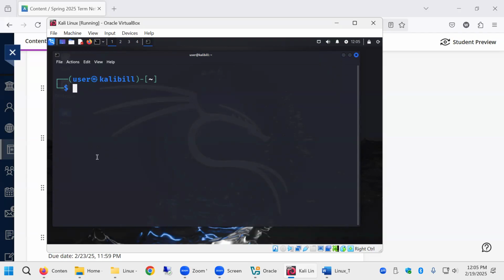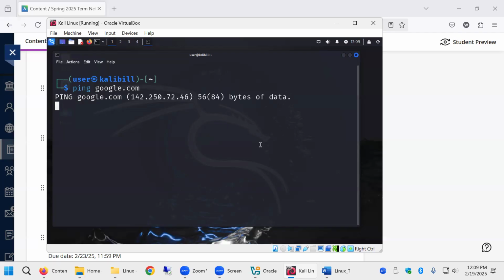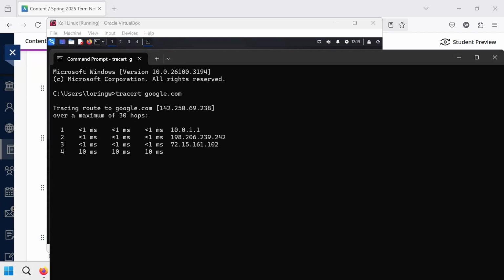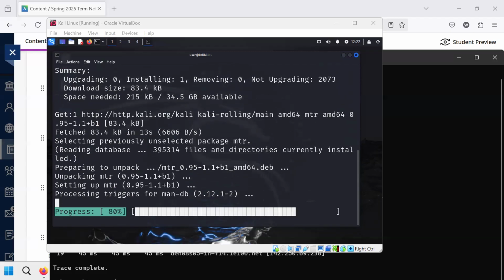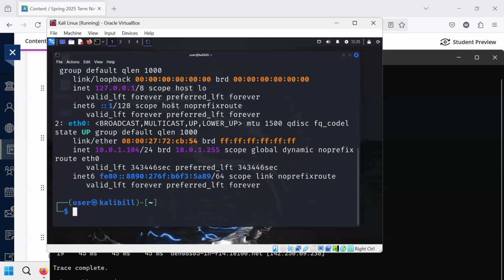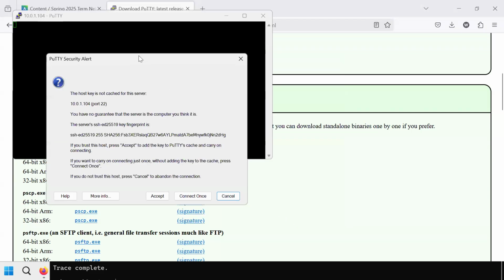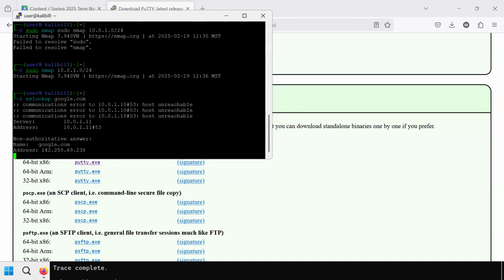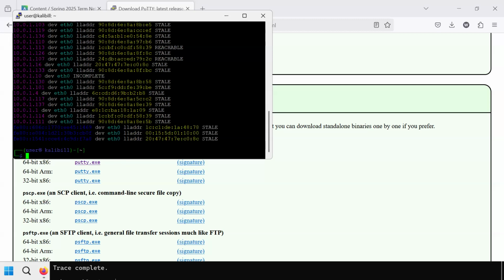Linux TCP/IP Utilities and SSH